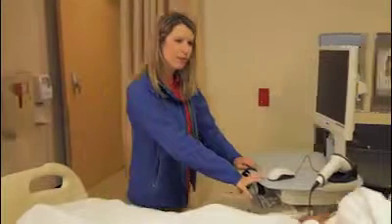Memorial Hermann Centricity PACS | GE Healthcare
Memorial Hermann Health System team explains value of Centricity PACS for patient care and clinical outcomes of 2 million exams per year. Robert Weeks, Administrative director and Kim Downing, Clinical Manager are featured.